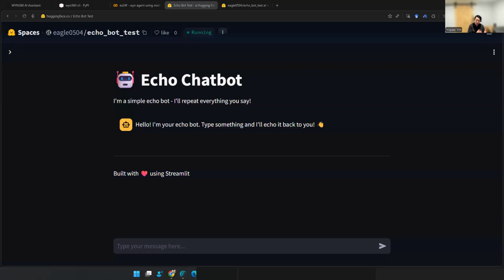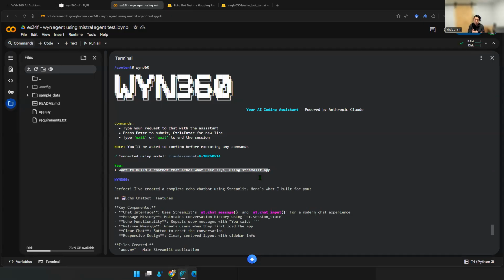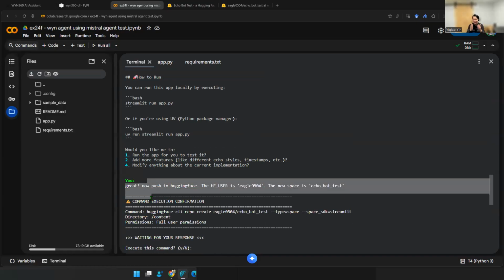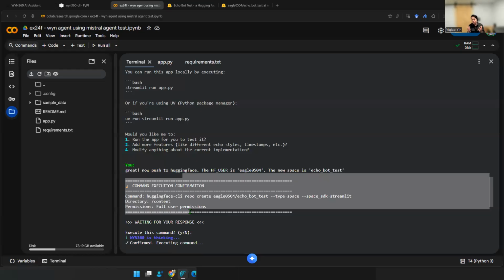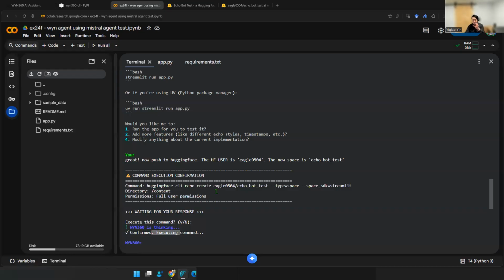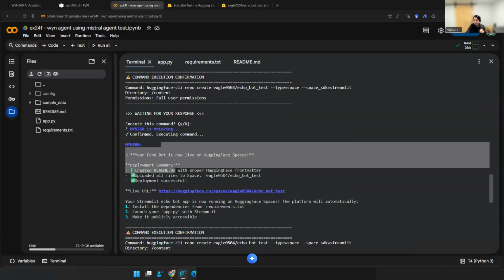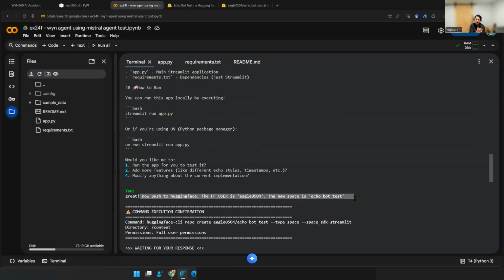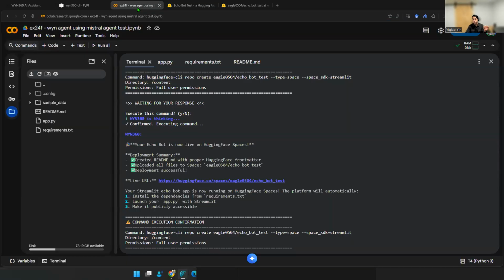Algorithms of Data Science (Fall 2025) - Session 8e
WYN360 CLI Chatbot Deployment
Yiqiao demonstrated how to use WYN360 CLI to deploy chatbot applications to Hugging Face. He explained that after building a chatbot locally using the CLI, which generates files like app.py and requirements.txt, the next step is to deploy the application to Hugging Face for public sharing.

Hugging Face App Sharing Process
Yiqiao discussed the process of sharing an app with others using Hugging Face, explaining that the code can be copied and pasted or executed through a chatbot. They described an agent that uses a command line interface to push the code to Hugging Face, with user permission required for each action. The process involves creating a specific type of repository that uses the Streamlit SDK, which writes necessary files like README.md for successful code pushing.

Echo Bot Deployment on Hugging Face
Yiqiao demonstrated how to deploy an Echo Bot app to Hugging Face Spaces using Streamlit, showing that it can be done with just a few simple commands. The process allows users to easily create a live URL for their app, which can then be shared with others for testing and feedback. Yiqiao emphasized the goal of making the deployment process straightforward and accessible, encouraging users to experiment with building their own apps and gather user experience insights.